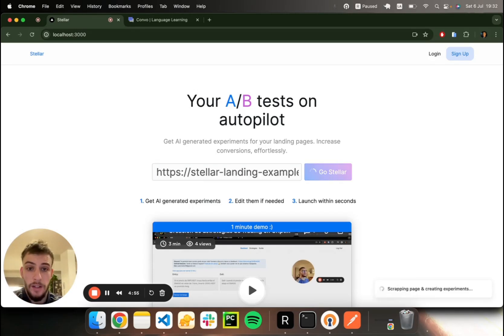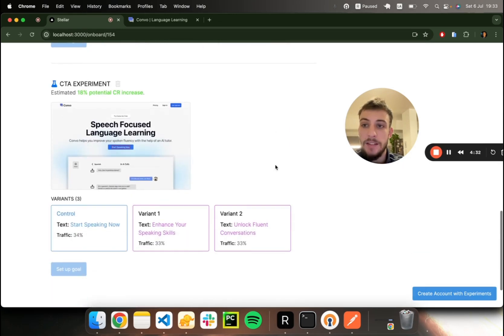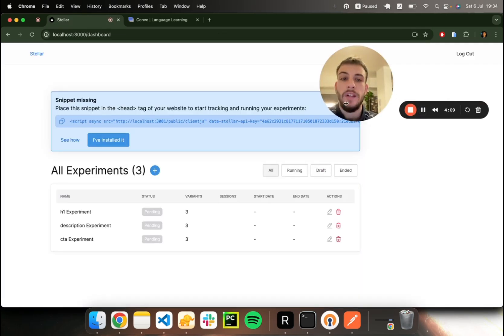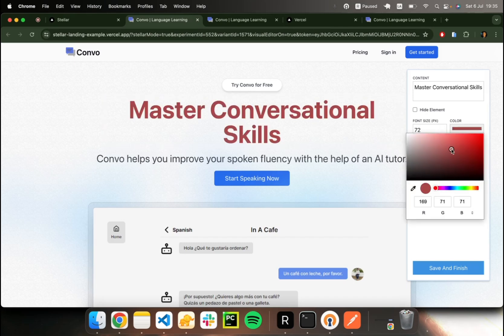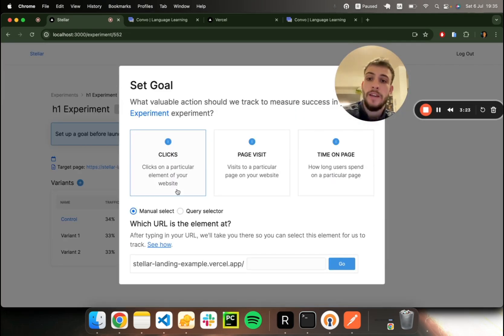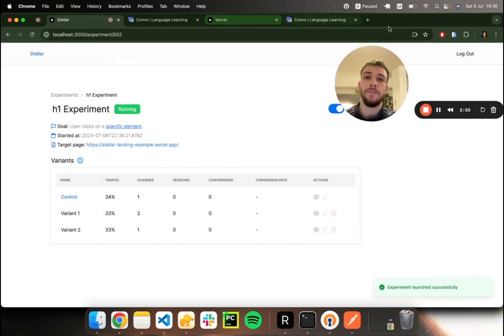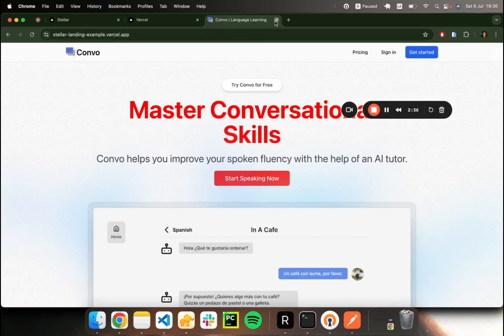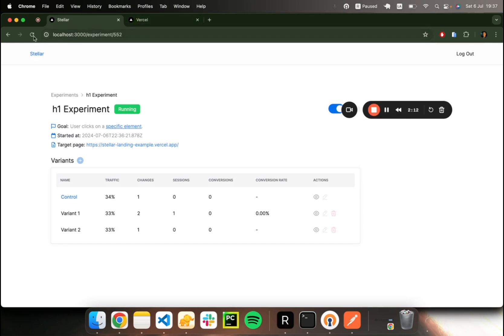AB Testing For Landing Pages | Stellar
Easily set up split testing for your landing pages with conversion tracking.